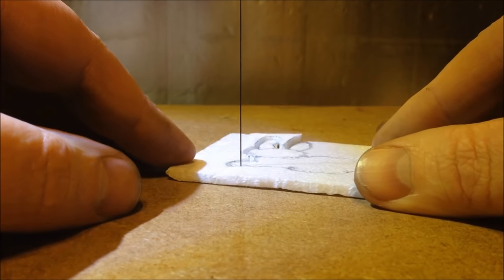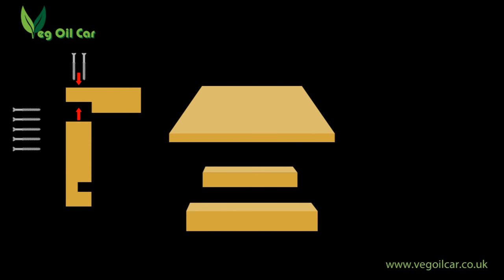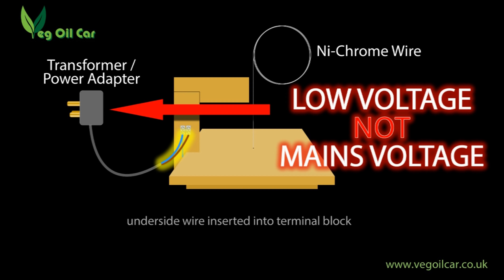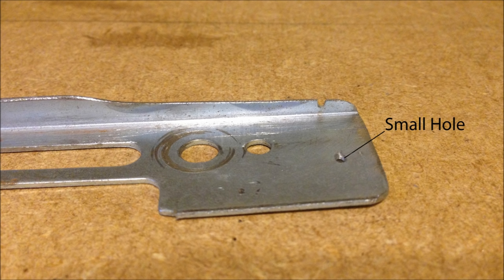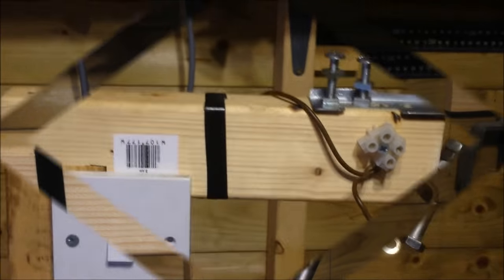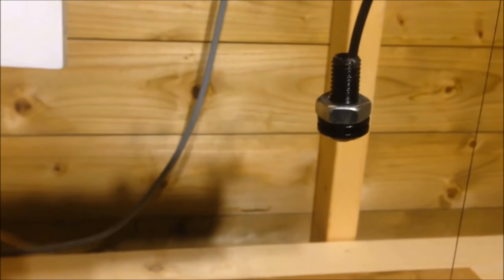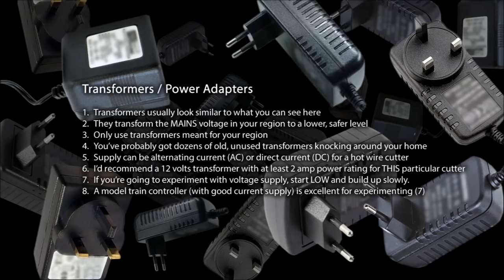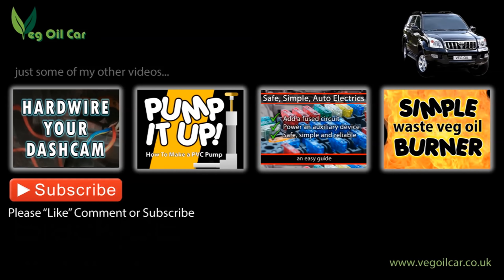ADJUSTABLE hot wire Foam Cutter - by VOGMAN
How to make homemade adjustable, self-tensioning electric Hot Wire polystyrene Foam cutter for lost foam casting, model making, cosplay, etc.
Cutting polystyrene foam is easy with a hot wire cutter. But the wire sags when it gets hot and it’s hard to get accurate, straight and nicely jointed edges.

Now hot wire foam cutters very popular on YouTube. It's a well covered topic and you SHOULD look at several videos to get a thorough understanding. However I've decided to share my ideas on how to make an adjustable, self-tensioning, accurate and reliable hot-wire foam cutter.

It's a simple build with basic tools that costs a fraction of cost of a store built cutter, and those you can't adjust!

MORE READING

The transformer is a difficult topic to cover casually in a video, so below I've included some website that provide excellent information on this topic:

The price of a cup of coffee can really help me grow my channel. If, and only IF, you can spare a little, please consider becoming one of my Patrons.